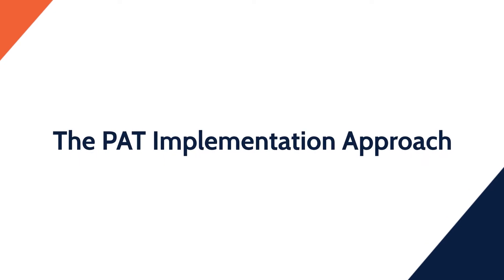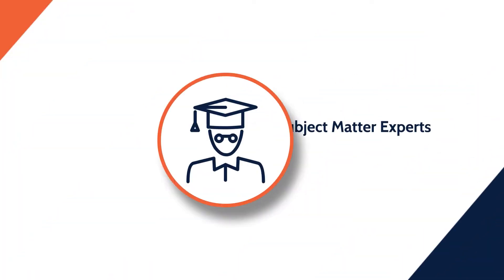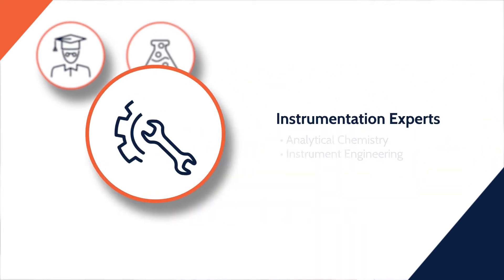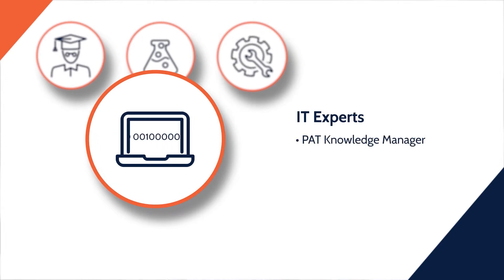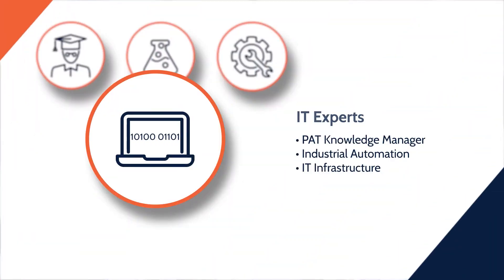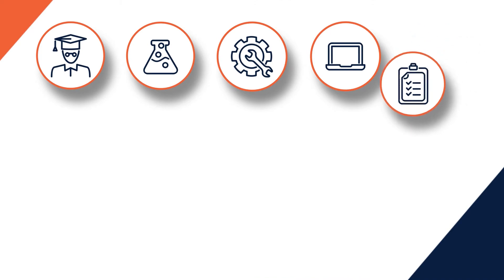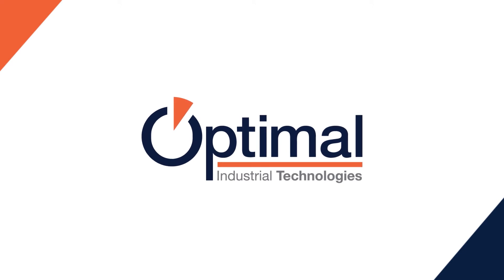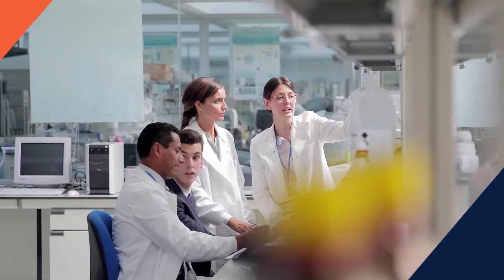Process Analytical Technology - Part 3: The PAT Implementation Approach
Martin Gadsby, Director at Optimal Industrial Technologies, looks at how to implement Process Analytical Technology (PAT). What skills does a business need? How to select the first PAT project? Where to start? Martin answers these questions to support successful PAT implementations.